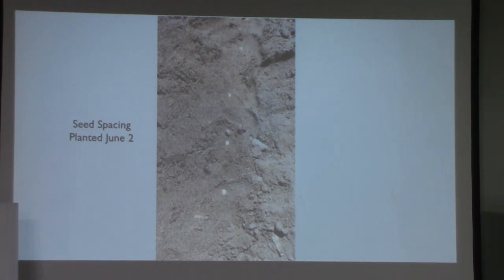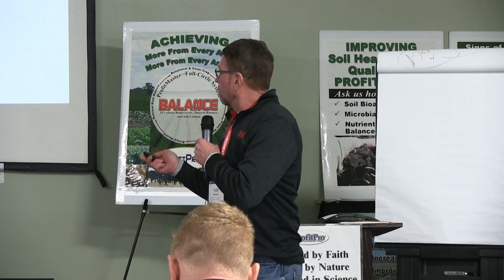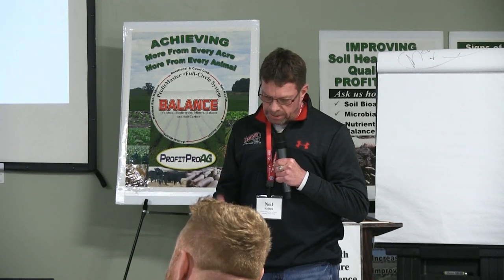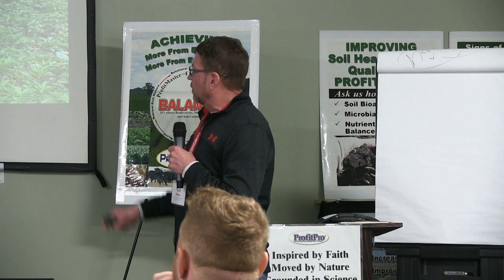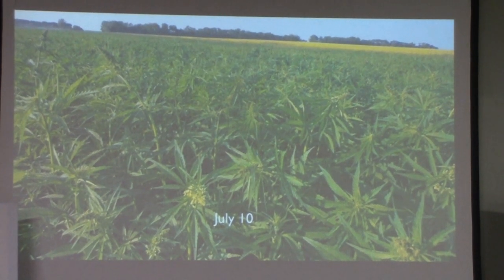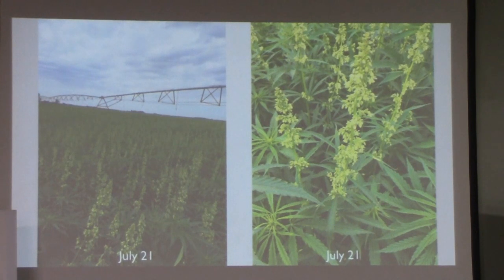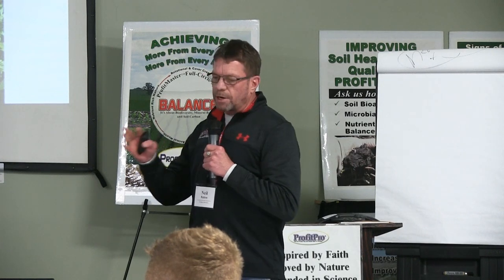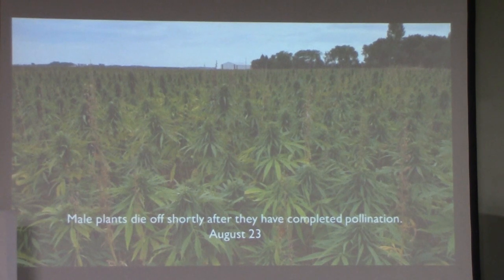Neil Reiten Industrial Hemp growing and harvesting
Speaking at the 2018 ProfitProAG winter conference. Neil talks about the 2017 growing and harvesting season.